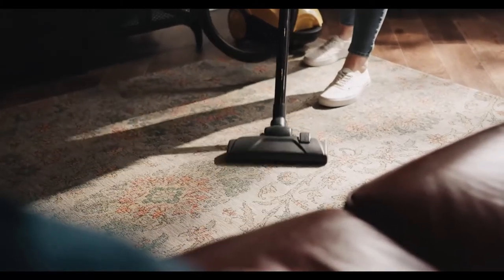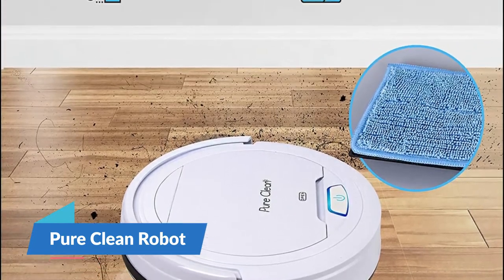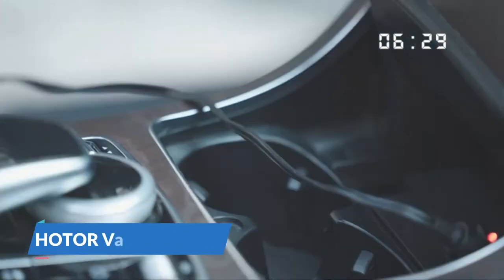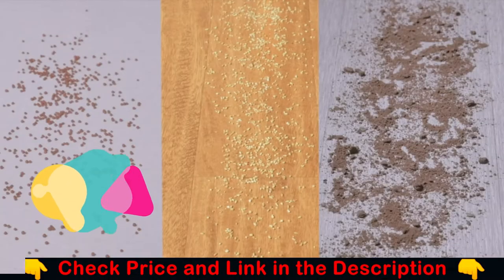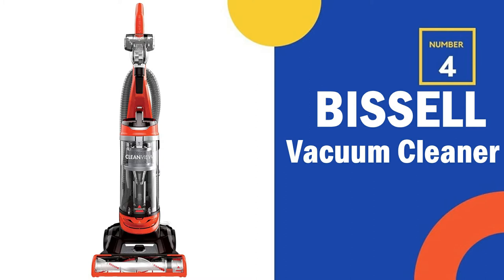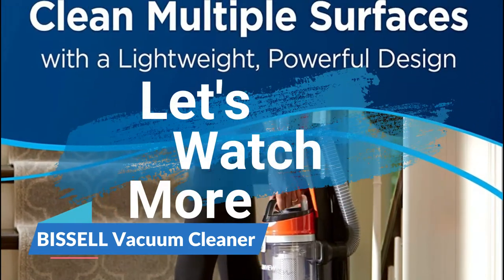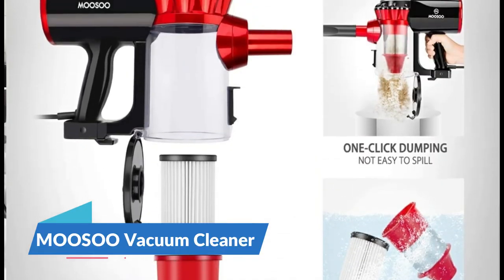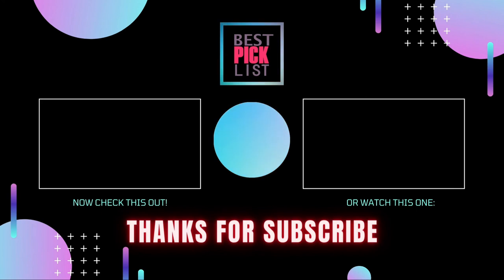Best Vacuum Cleaner 👌 Top 5 Best Budget Vacuum Cleaner Reviews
Only the Best Vacuum Cleaner we listed in today's best budget vacuum cleaner reviews video. We try to pick the best budget vacuum cleaner on price per value. Check Links in below for price of best vacuum cleaner for the money we listed in this video:

✅  1. Pure Clean Robot Vacuum Cleaner ✓
➜ Prices [Best Robotic Vacuum Cleaner]
✅  2. HOTOR Vacuum Cleaner ✓
➜ Prices [Best Vacuum Cleaner for Car]
✅  3. iwoly V600 Vacuum Cleaner ✓
➜ Prices [Best Stick Vacuum Cleaner]
✅  4. BISSELL Vacuum Cleaner ✓
➜ Prices [Best Vacuum Cleaner for Carpet]
✅  5. MOOSOO Vacuum Cleaner ✓
➜ Prices - N/A

★ All above Cheap Vacuum Cleaner links (paid link) are Applicable in USA, Canada & UK ★

What we do: Our team analyzes lots of best vacuum reviews that are designed for different kinds of users. We also take expert's suggestions to make the best corded vacuum cleaner, also pick some best robotic vacuum cleaner. We will take into consideration quality, features, and price; so you can decide which vacuum cleaner is best for you. We hope our findings will help you find the most accurate and best vacuum cleaner on the market.